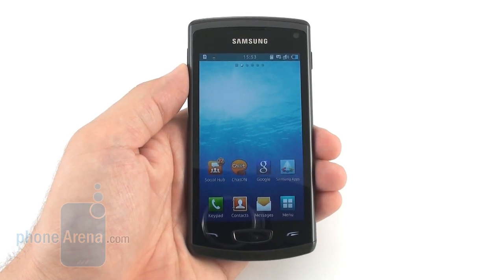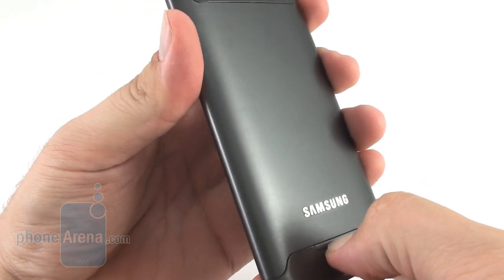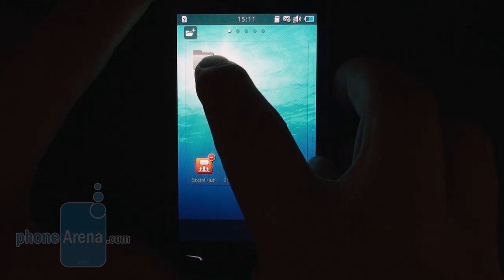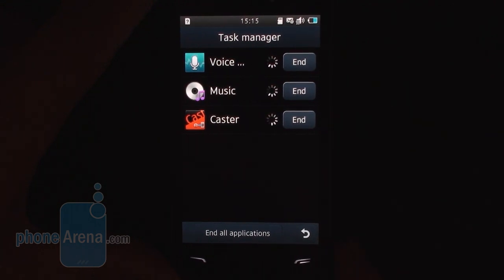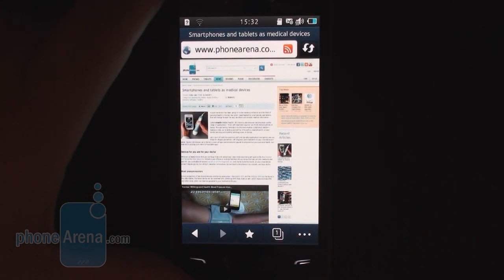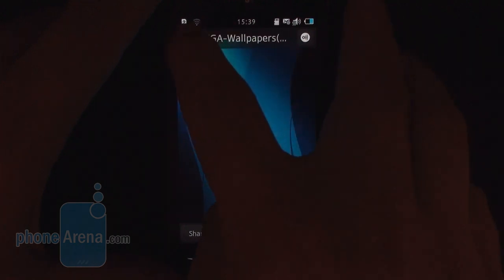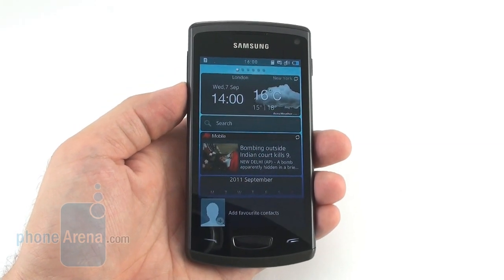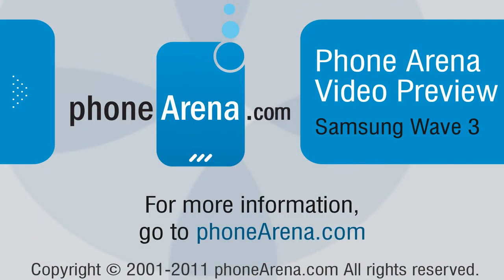Samsung Wave 3 Preview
PhoneArena reviews the Samsung Wave 3. The Samsung Wave 3 sports bada 2.0, a single core processor pumped up to 1.4GHz, and a 4" Super AMOLED display. Bada OS is not optimized for dual-core chipsets and doesn't support Adobe Flash, so one core clocked at 1.4GHz seems enough, but does it run the new visual candy well? Read on to find out our thoughts on the Samsung Wave 3 prototype...